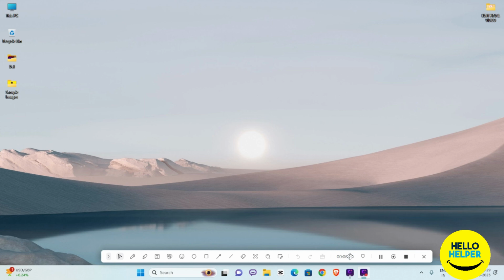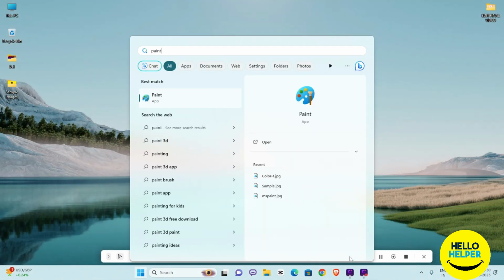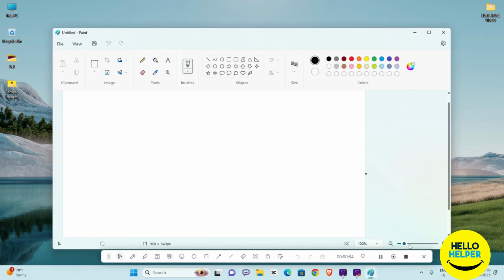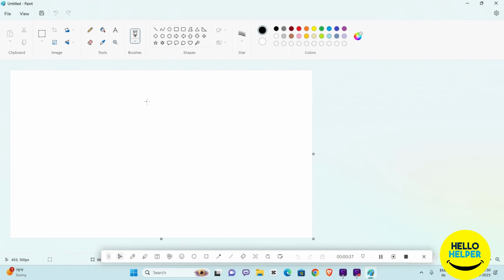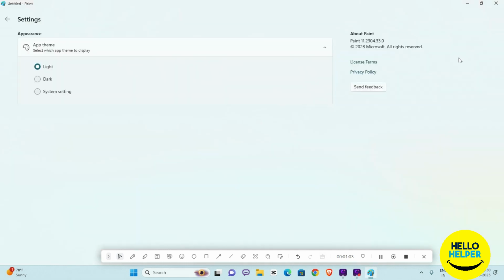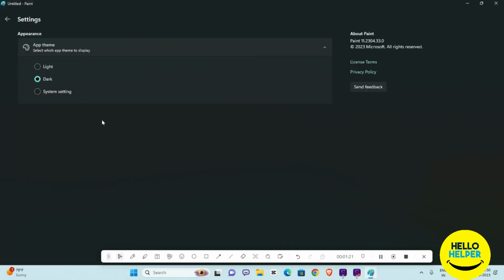✅ HOW TO ENABLE DARK MODE IN MS PAINT – Apply Dark Mode Ms Paint – 🔥2024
hello friends today we are going to learn how to enable dark mode in ms paint here we will show you new paint app with dark mode in windows 11 and if you are coming first time on hellohelper the you must know about new paint app with dark mode. So keep watching paint dark mode.

Your queries are solved:
how to install new paint app with dark mode
new paint app with dark mode windows 11
windows 11 paint dark mode
new paint app with dark mode
paint app dark mode

You may also like other tutorials:
Microsoft Excel Tips & Tricks - 2020